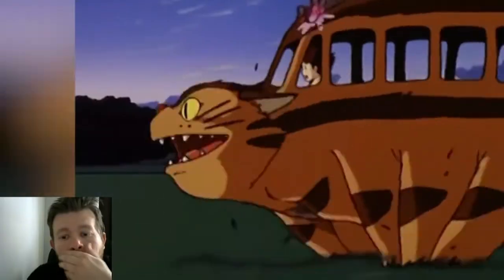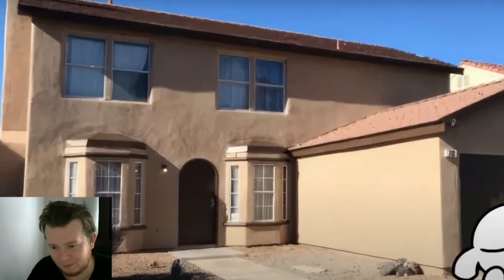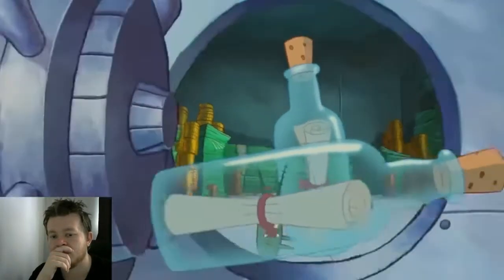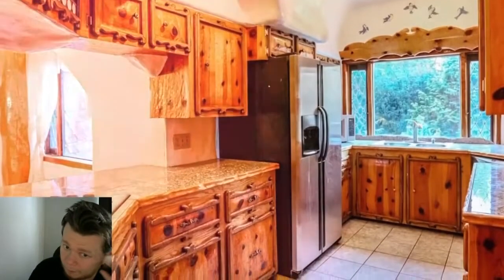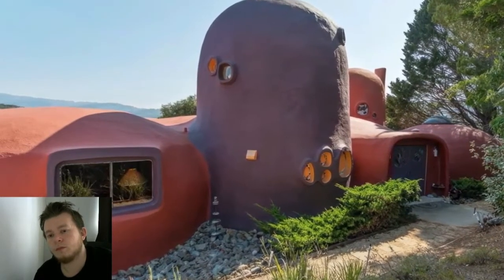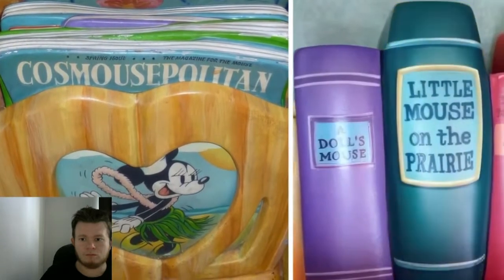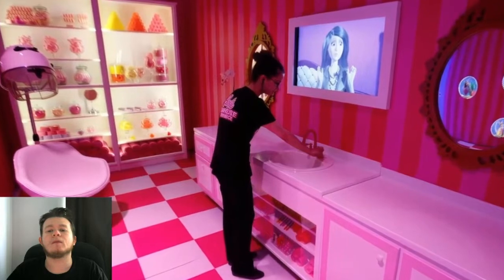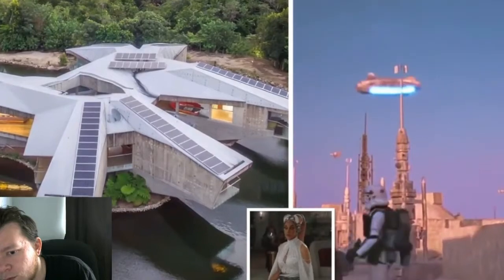Cartoon Houses You Won’t Believe Exist in Real Life! Reaction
it is time to look at some Cartoon Houses that exist in real life